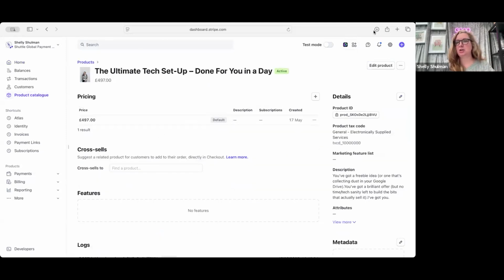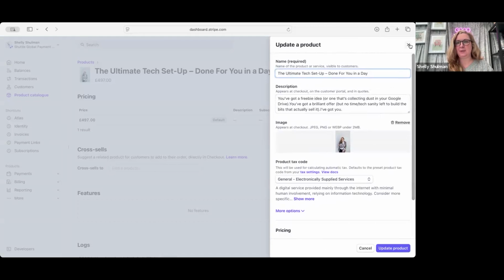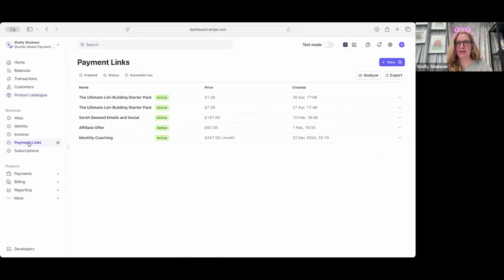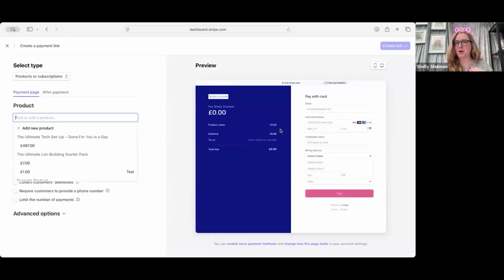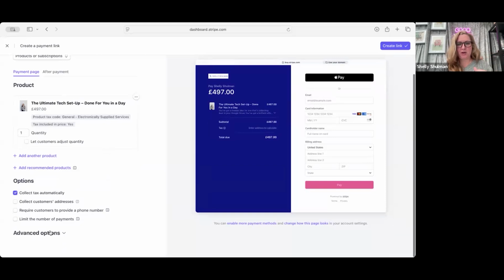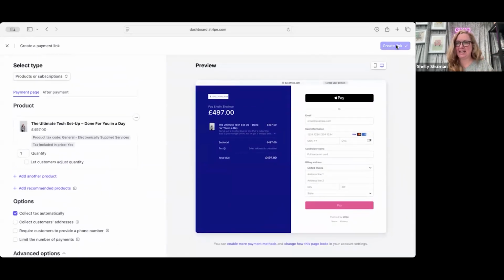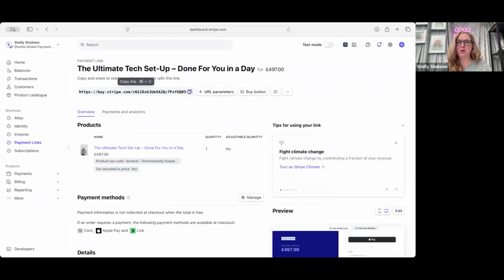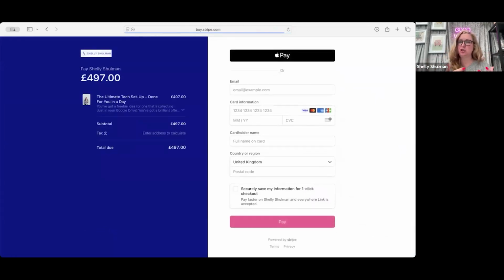Stripe Payment Links for Beginners | Never Miss a Sale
Unlock the power of Stripe payment links with this step-by-step tutorial! In this video, you’ll learn exactly how to create a Stripe payment link for any product in your Stripe account. Whether you want to share a Stripe payment link on your sales page, send it directly to a client, or streamline your online sales process, this guide will walk you through every step.

If you’re looking for an easy way to accept payments online, this Stripe payment link tutorial is for you.